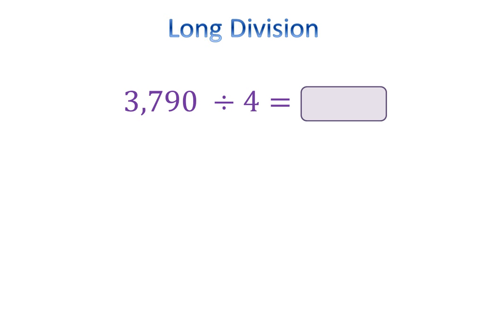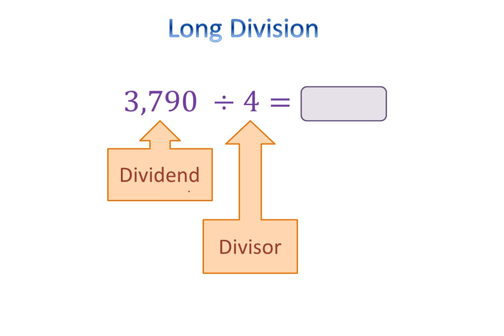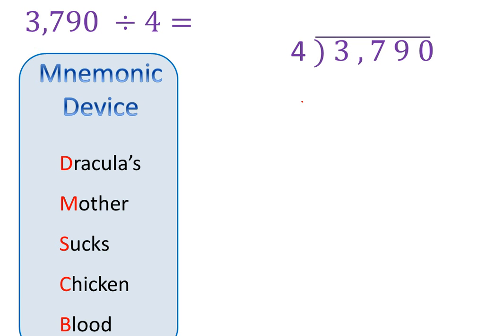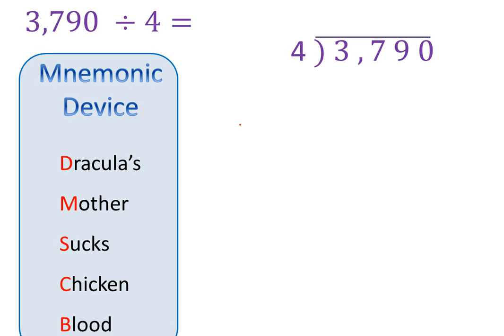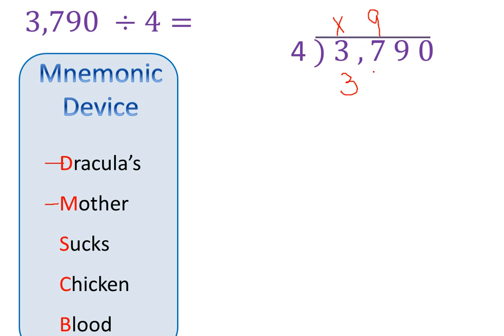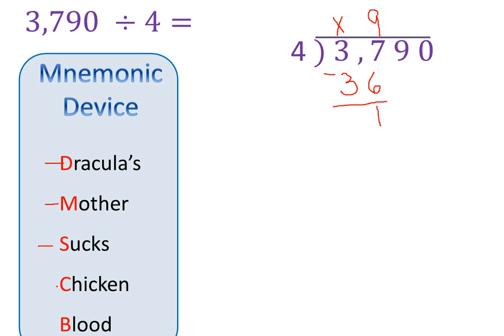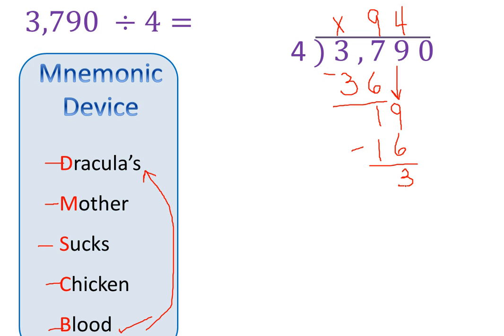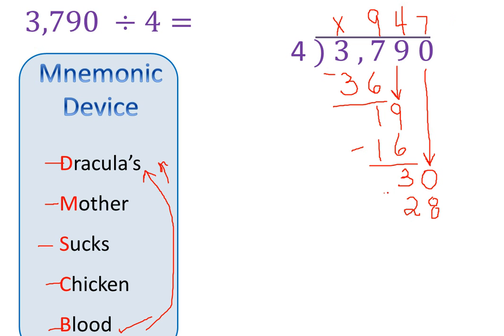Long Division 100412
Long Division Explained